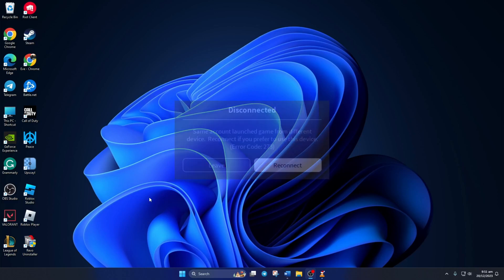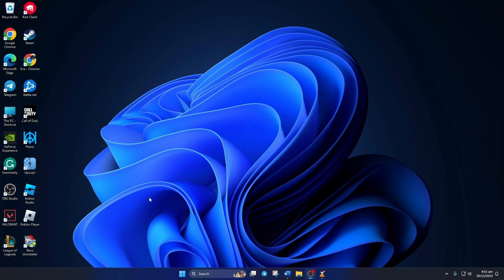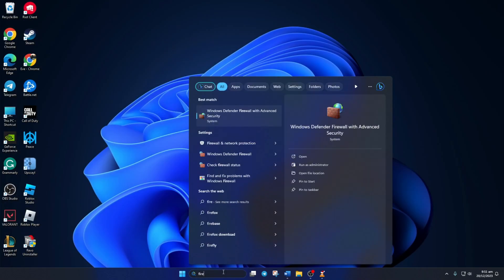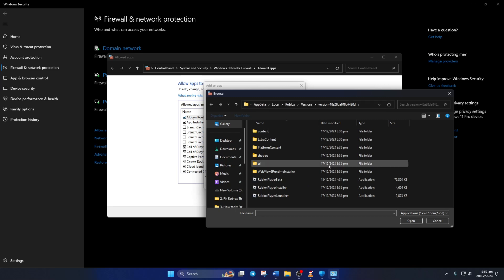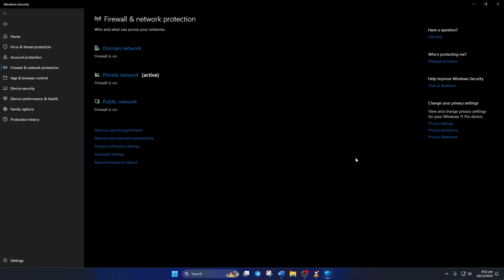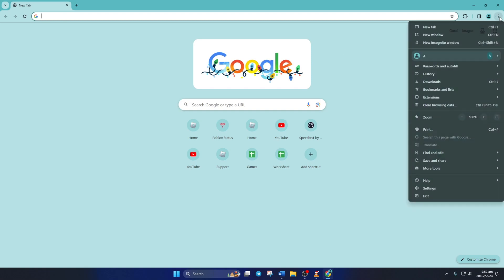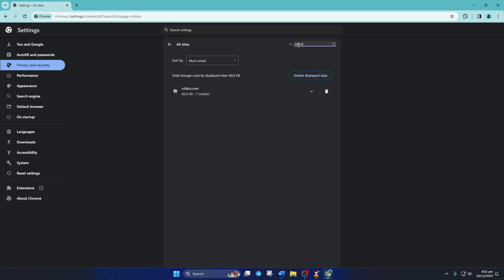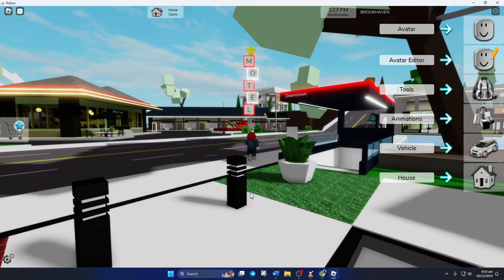How to Fix Roblox Error Code 273 | Roblox Same Account Launched Game from Different Device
Are you experiencing Roblox error code 273 while playing the Roblox game? Don't worry. Here I'm to help you to learn how to solve the Roblox same account launched 273. In this video, I'm gonna show you how to fix error code 273 on Roblox. If you're feeling disturbed to see 'same account launched game from different device Roblox 273' on Roblox notice, follow this video to get a complete solution on how to solve the Roblox same account launched error.

You may be thinking 'How to solve Roblox error 273 same account launched?' How to overcome error code 273 on Roblox?' This video will help you to learn how to fix the Roblox same account launched game. Watch this video till the end, and follow the full process of how to fix the Roblox same account launched game from different device error code 273.

00:01- Video intro
00:11- Solution 1: Allow Roblox Access Internet
00:55- Solution 2: Clear Roblox Website Data
01:35- Solution ending